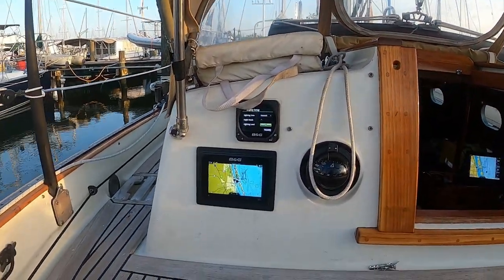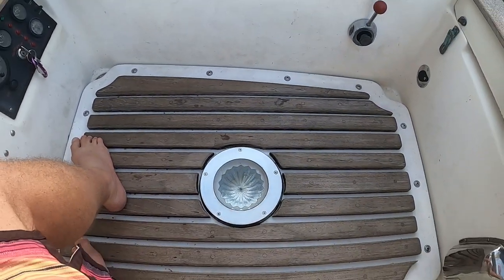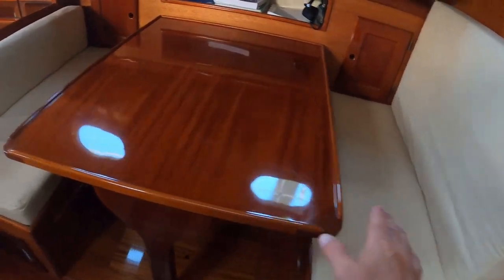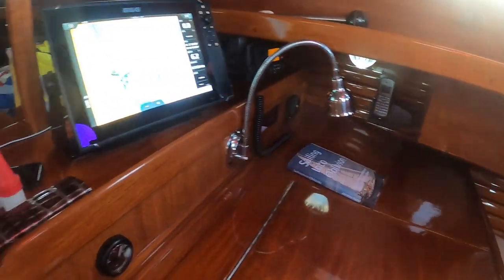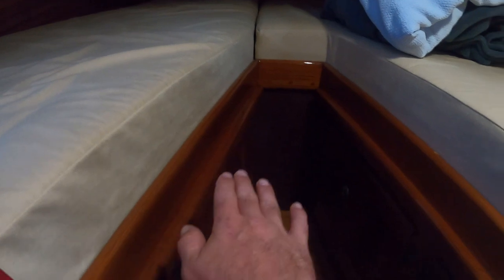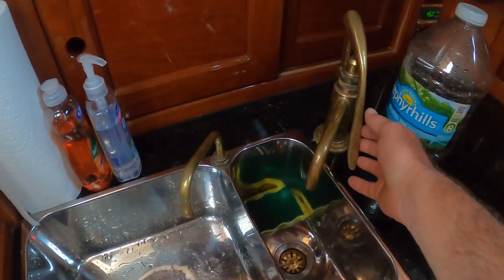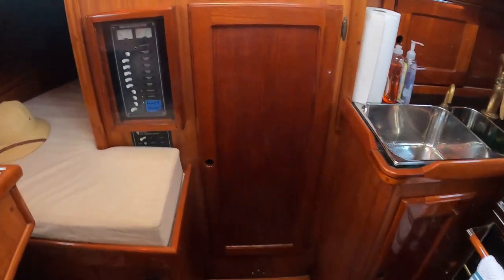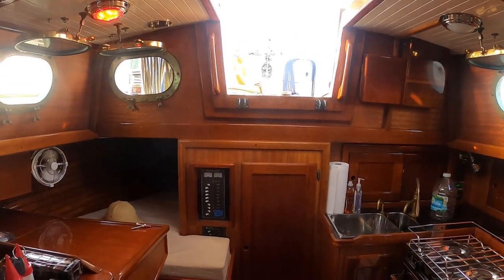Incredible Westsail 32 Boat Tour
This is the finest example of a Westsail 32 I have ever seen.  Big thanks to the owners for allowing me to show it on the channel.